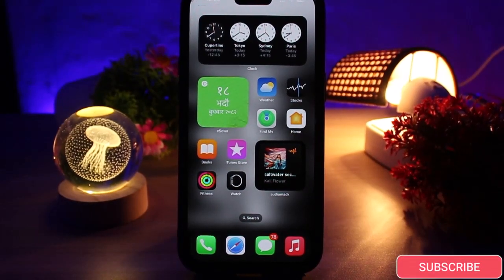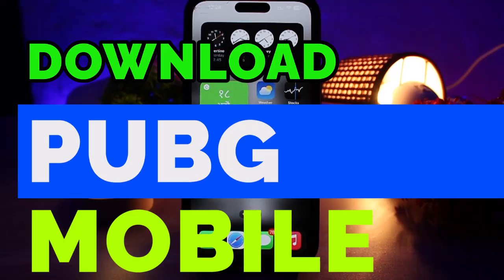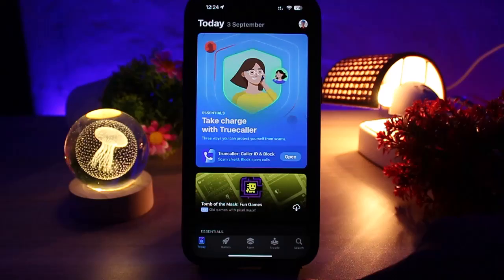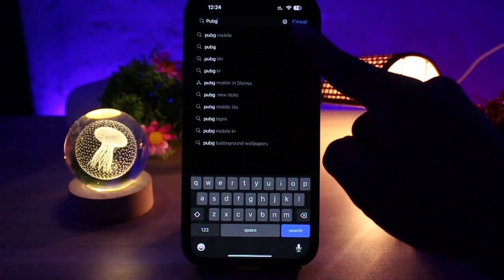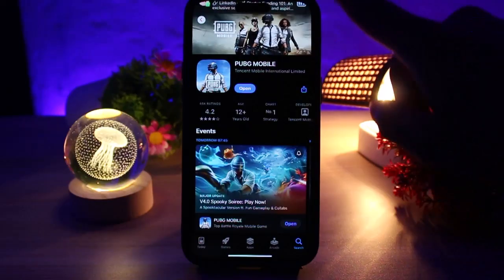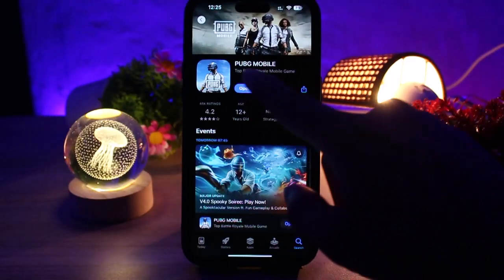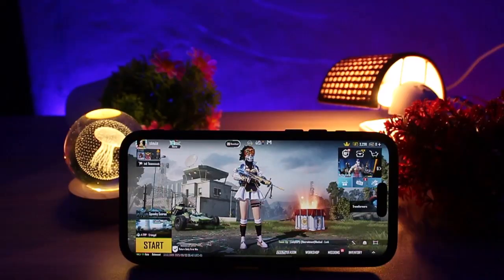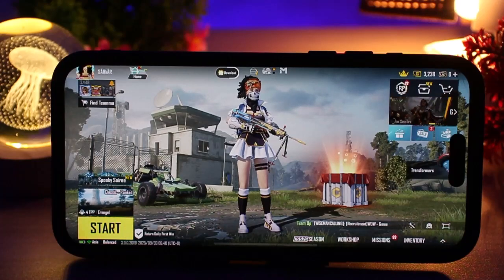How to Download PUBG Mobile App on Android and iOS - Here's How You Can Do It // 2025 Edition